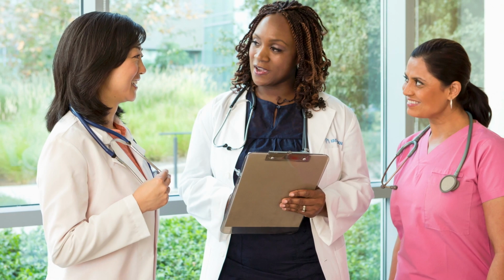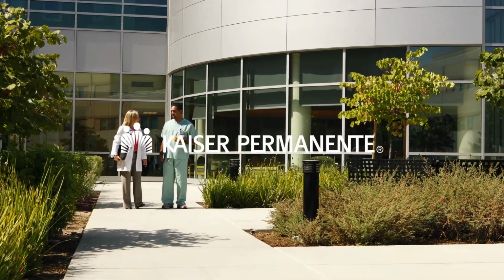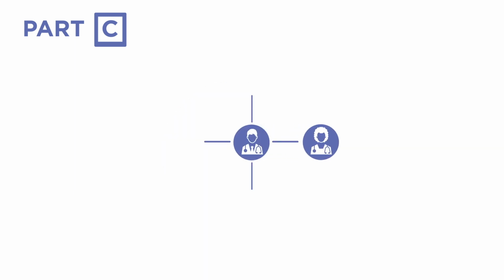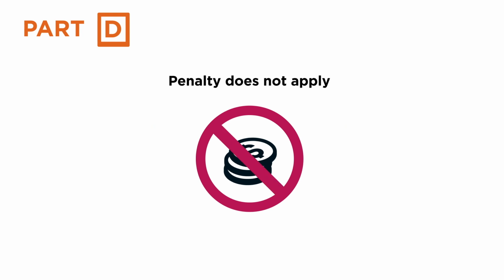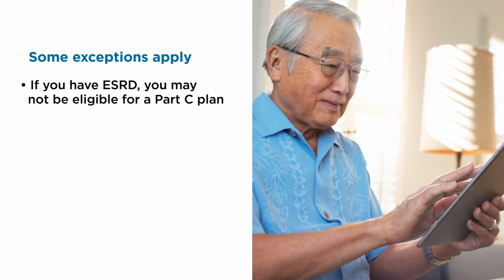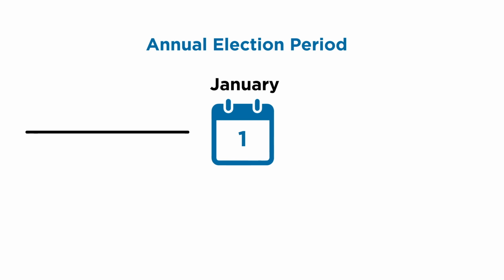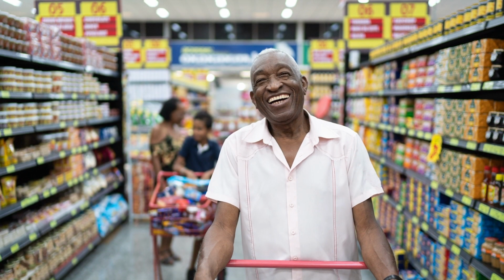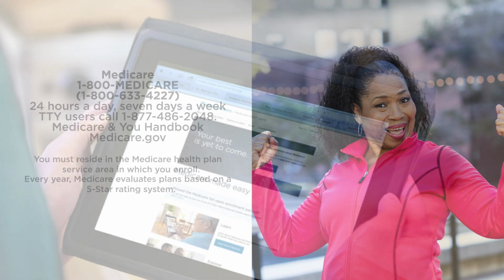Guide to Medicare Basics | Kaiser Permanente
This video explains how the Parts A,B,C & D of Medicare work – when and how to enroll – and the Medicare Star Quality Ratings. For more information please visit kp.org/medicare.